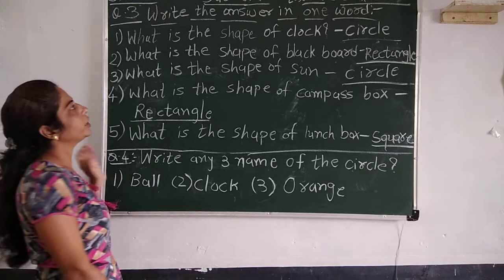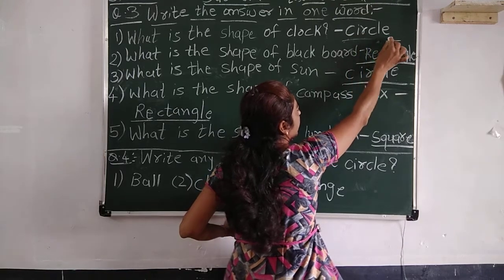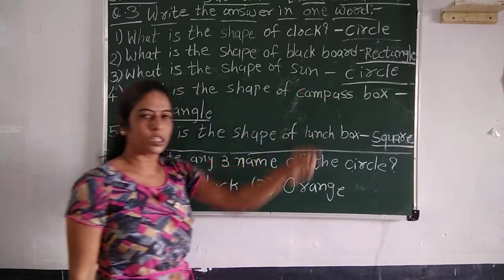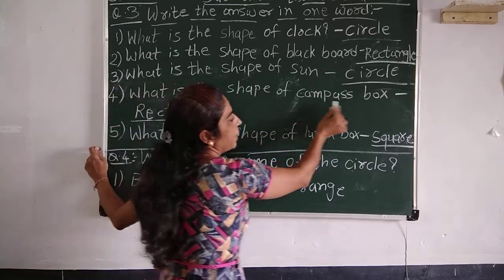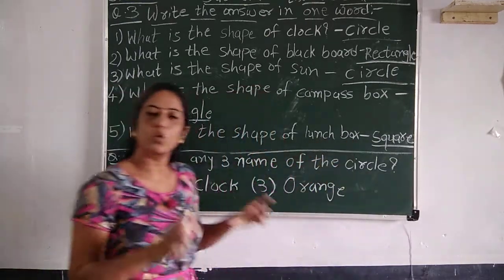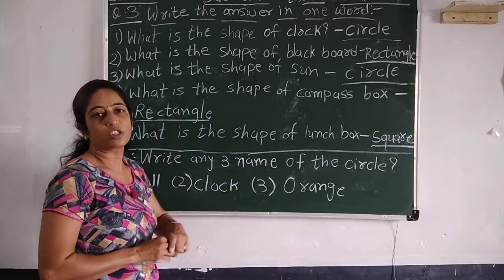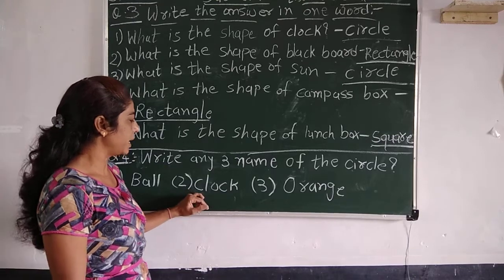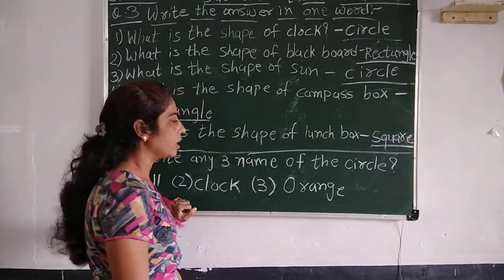Std - 1/subject :G.K/ lesson-3 shape and size part -2.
subject :G.K/ lesson-3 shape and size part -2